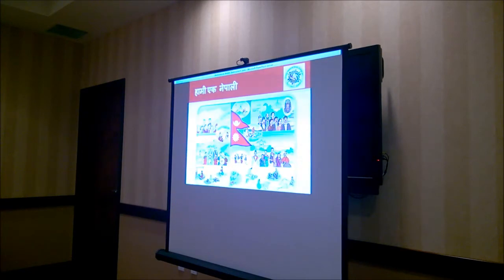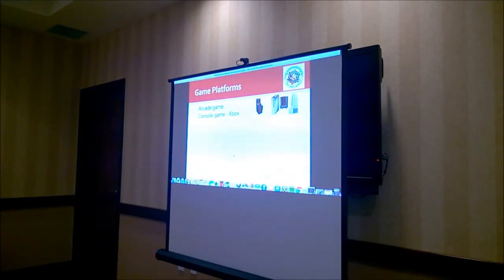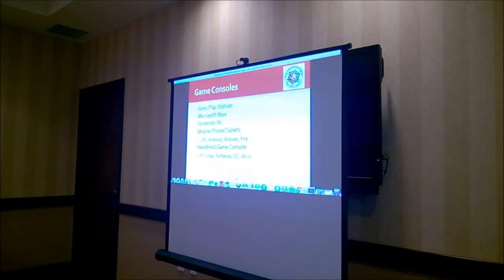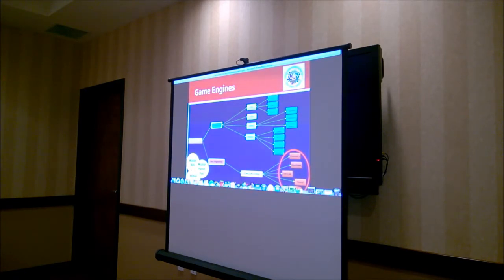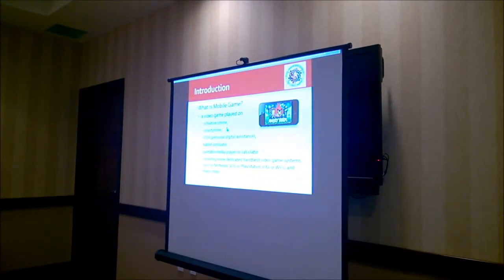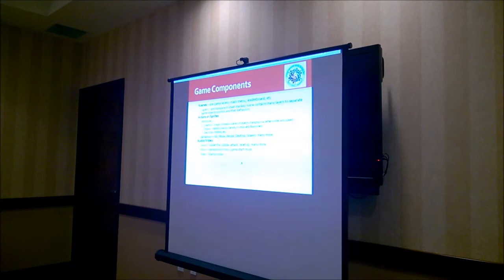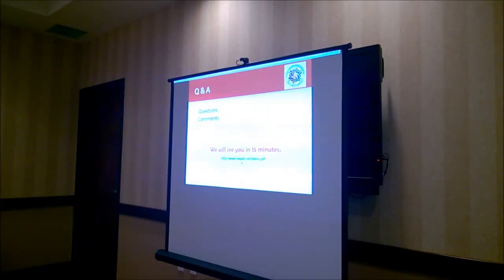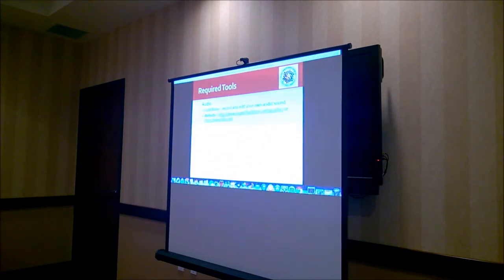Workshop on Mobile Game Development (No Coding)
Workshop on Mobile Game Development on 10th ANMA/NASeA Joint Convention at Denver, Colorado.

Sorry for the not a good quality video for the slides. using GameSalad for Mac

Thank you all those who made it and participated during the workshop. This video will be helpful for those who missed it.